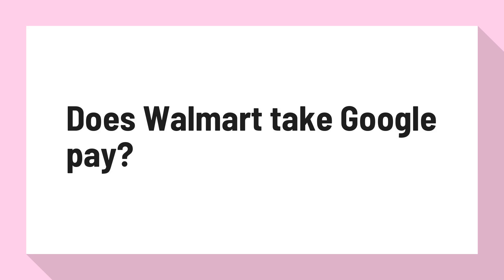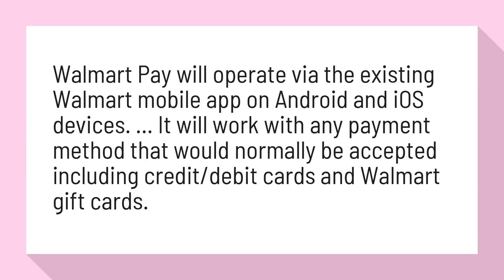Does Walmart take Google pay?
Walmart's new mobile payment platform doesn't play nice with ...

Walmart Pay will operate via the existing Walmart mobile app on Android and iOS devices. ... It will work with any payment method that would normally be accepted including credit/debit cards and Walmart gift cards.